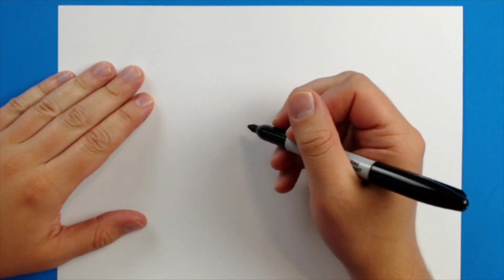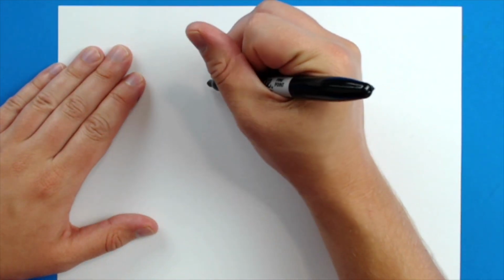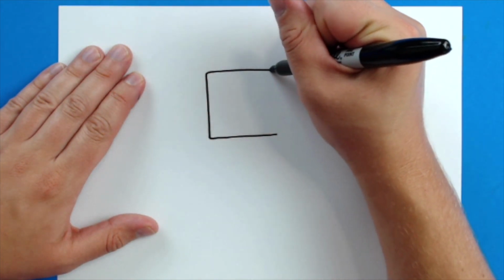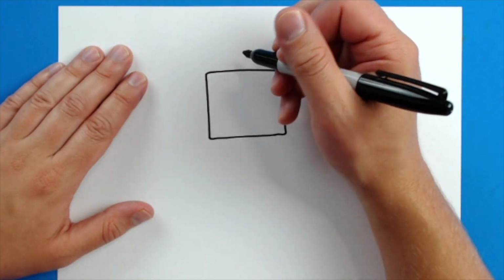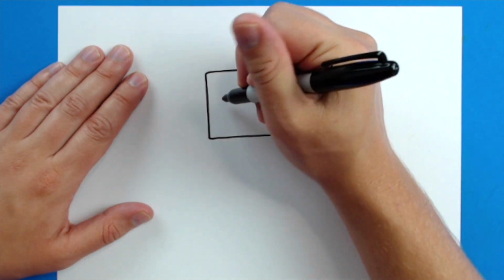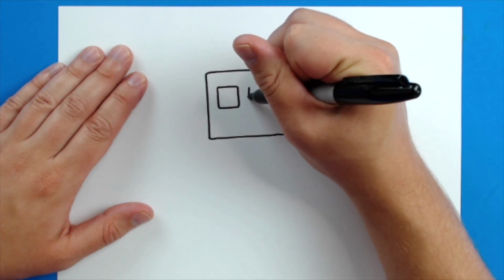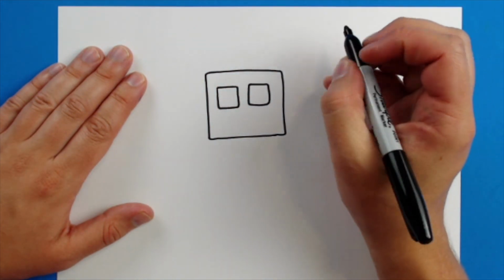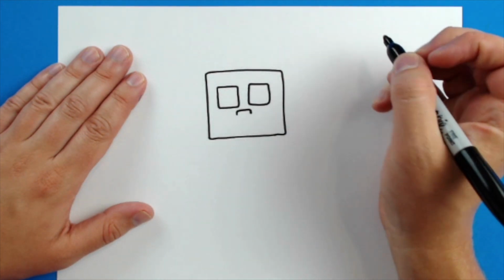How to draw a Minecraft Creeper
Step by step video on how to draw a Minecraft Creeper